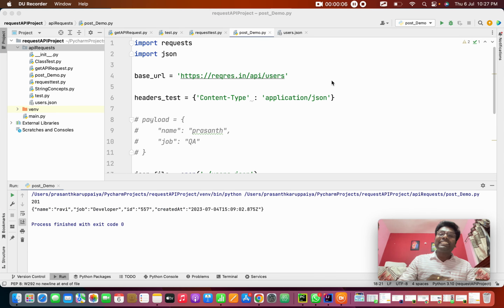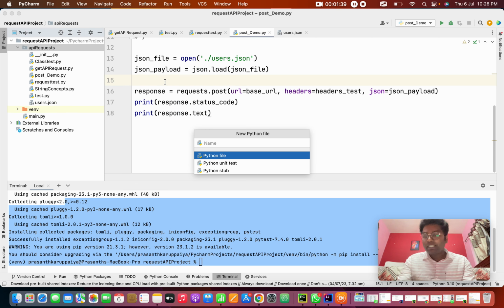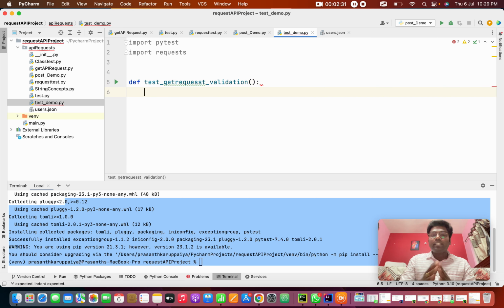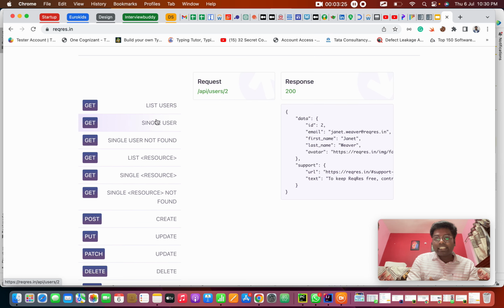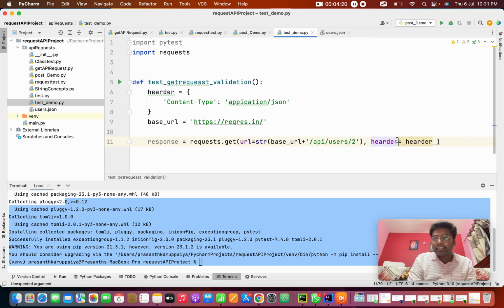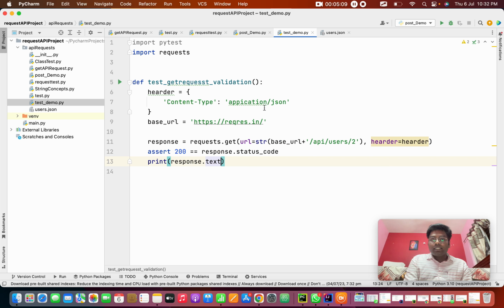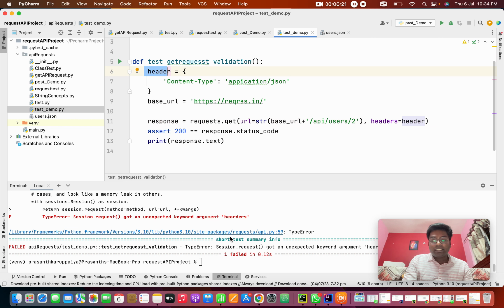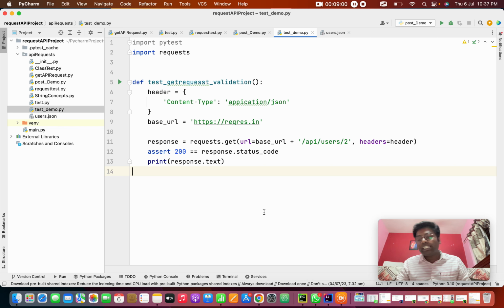8 - Python Requests API Automation with pytest: Integrating API Tests | Tutorial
In this tutorial, we'll explore how to integrate Python Requests API tests with pytest framework for seamless test automation. Join us as we dive into the process of organizing and executing API tests using pytest, leveraging its powerful features such as fixtures, test selection, and parallel execution. Learn how to enhance your testing workflow and streamline your API automation efforts.